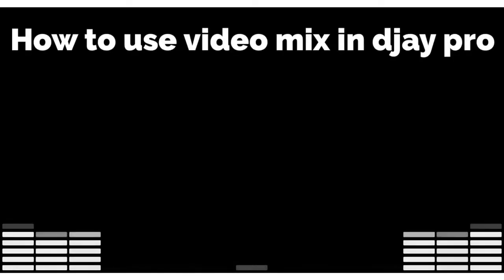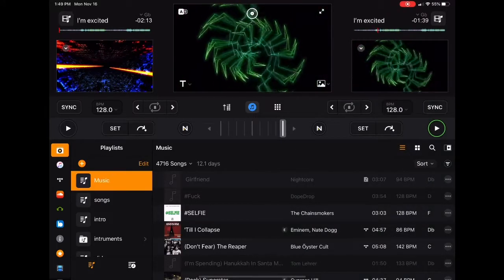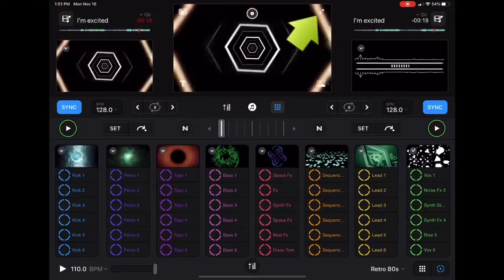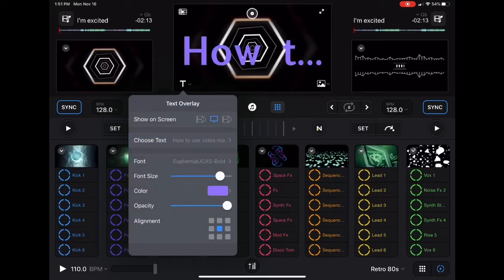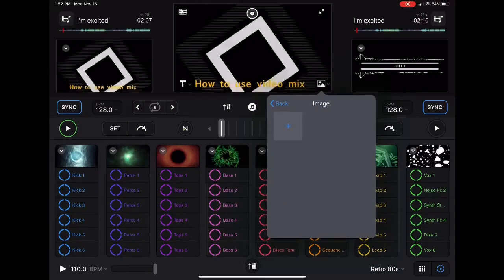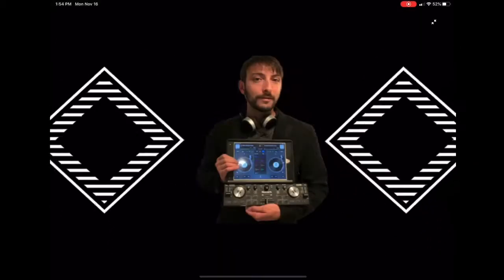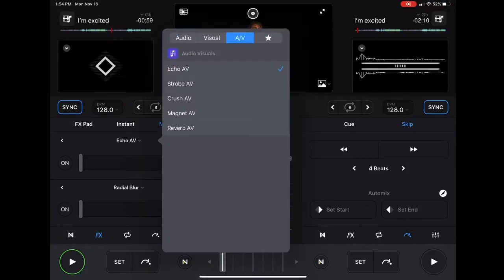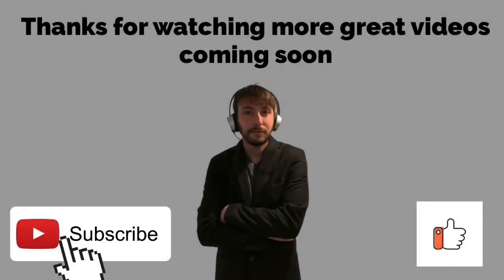How to use video mix in djay pro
How to use video mix in djay pro I’m DJ Spiegel Spin and I’m going to show you how. In this djay pro video mix tutorial I show you the Djay pro video mix tips and tricks to tech you how to video mix like a pro with djay pro.
You will learn How to connect djay pro to tv and projector!